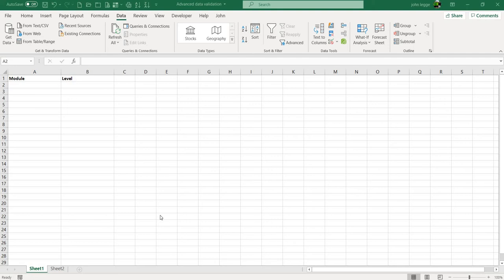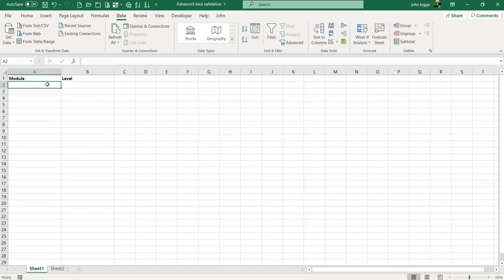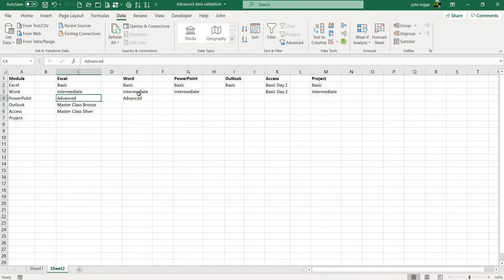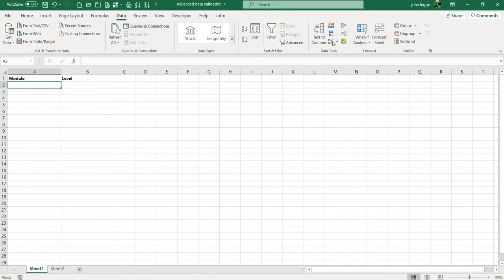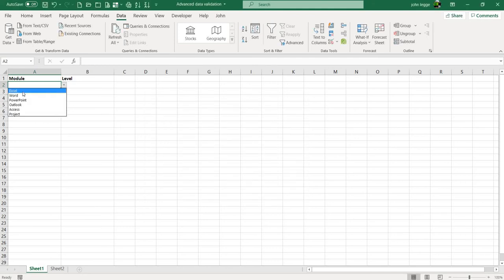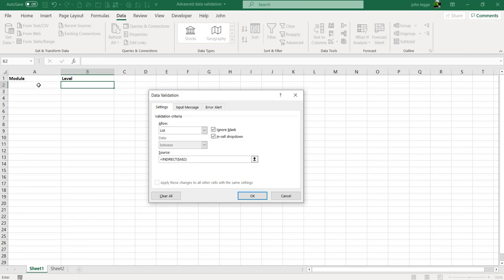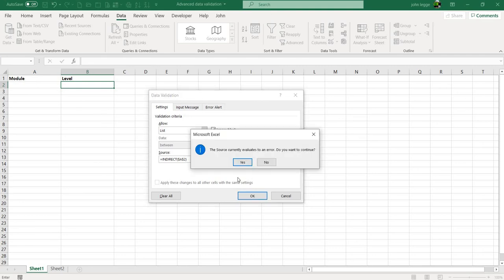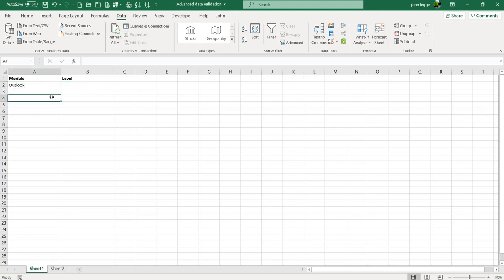Dependent List Data Validation in Excel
In this video you will learn about dependent list data validation in Excel, including:
- A brief recap on standard data validation
- What dependent list data validation is
- How you can use dependent list data validation in your spreadsheets to add another level to your use of data validation

Data validation is a very useful feature in Excel and it is used by many in lots of ways. A common example of its use is to create drop down lists that you can select an option from. In this example we have a look at how you can create dependent list data validation and how this more advanced example of data validation.

We also have a number of playlists on our channel that you might like to look at. One of these being on Excel Basics/Setting up the Excel Environment

Our dependent list data validation in Excel video is also included in our hint and tip post that can be found on our